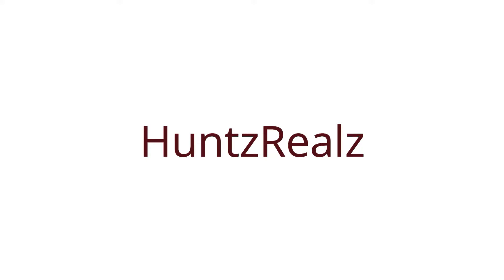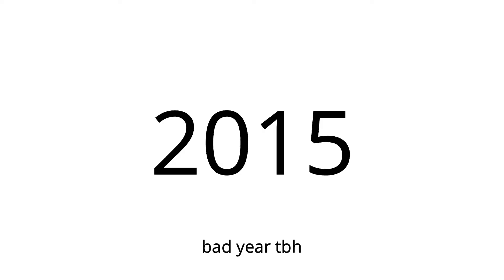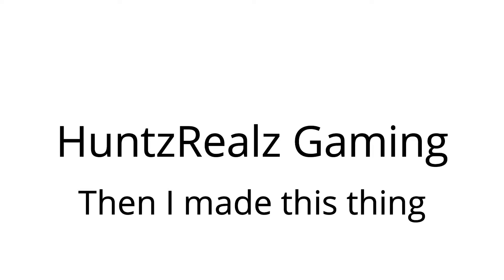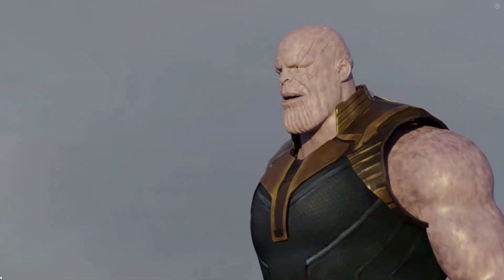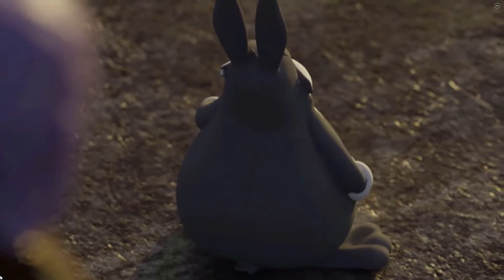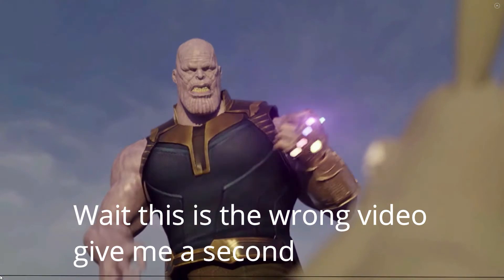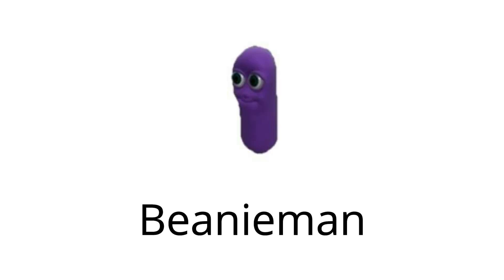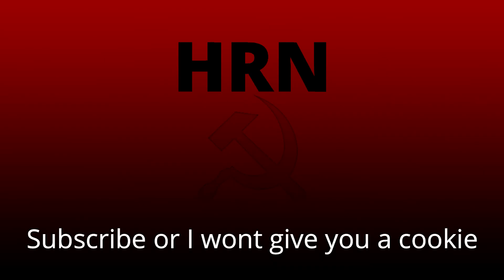History of HuntzRealz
Yup, sequel to All About me. Just go watch something else.